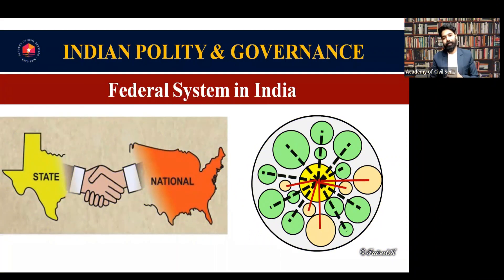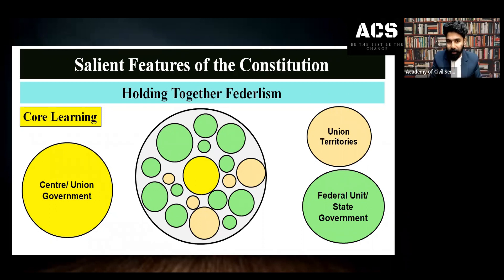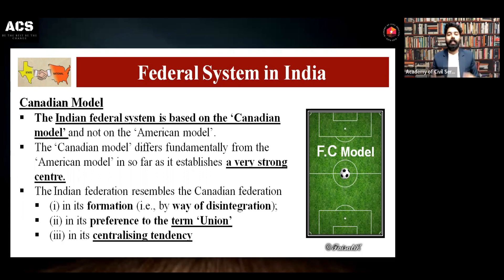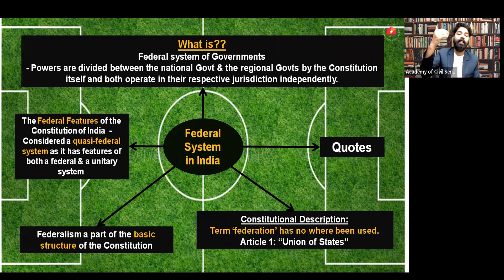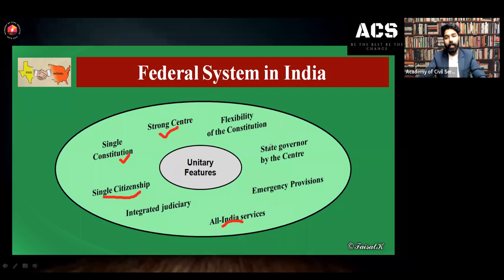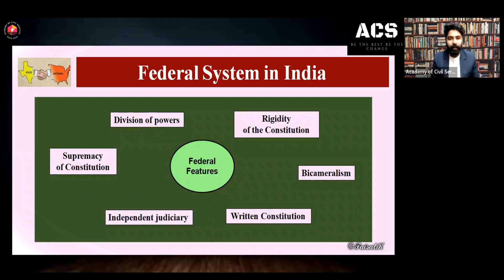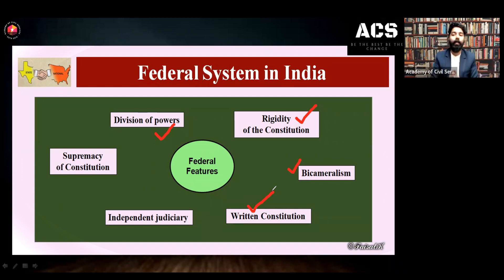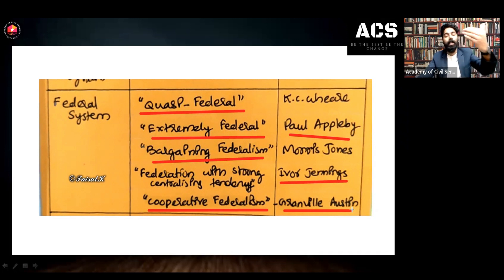Federal System in India | Indian Polity | Academy of Civil Services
This video deals mainly with the Federal system of India.